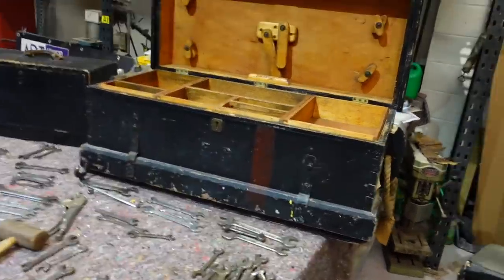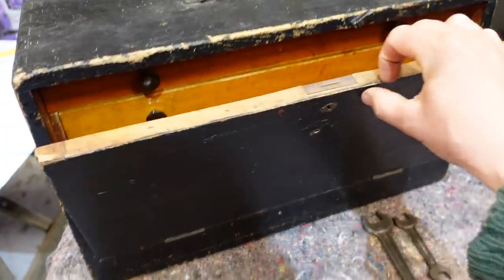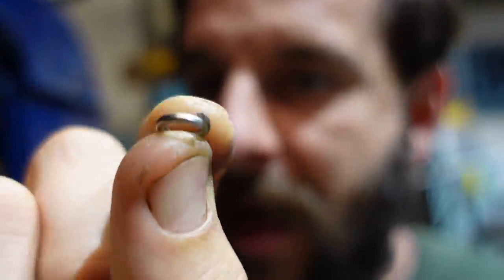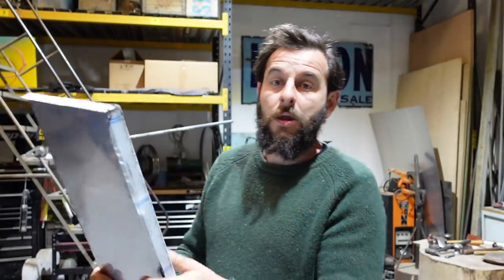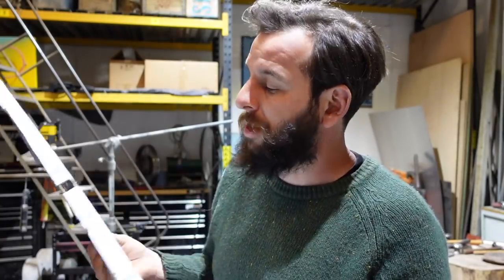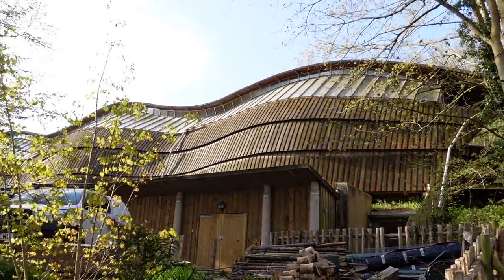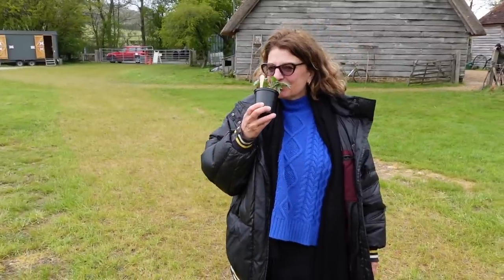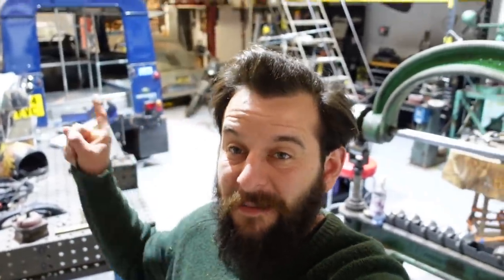'Grinding On With The Defender' | Vlog #6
I discovered a haul of treasure at a car boot sale! And I finally found time to get a little more work done on the Defender/Coffee Shop...

And don't forget that bell button, if you want to receive notifications.